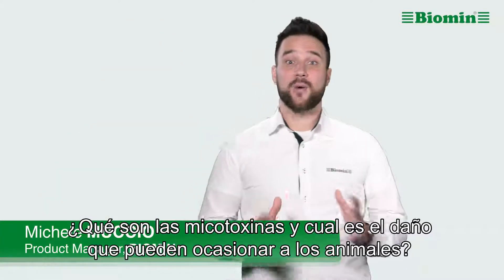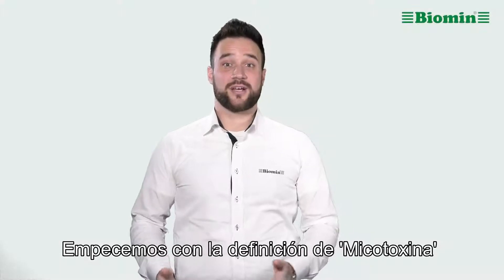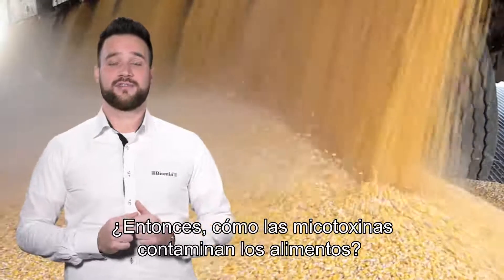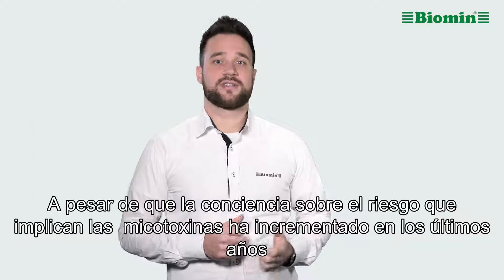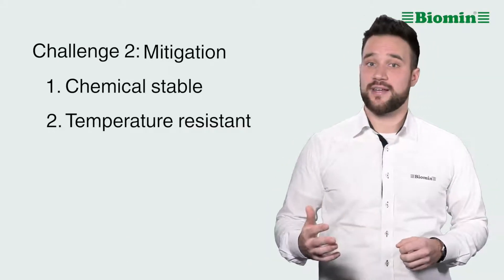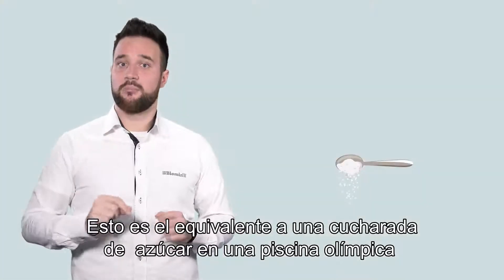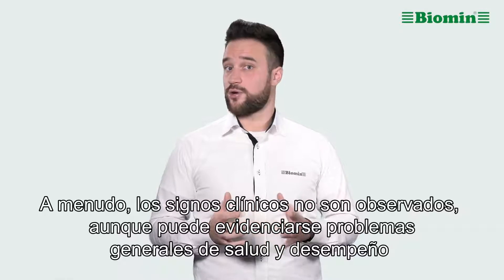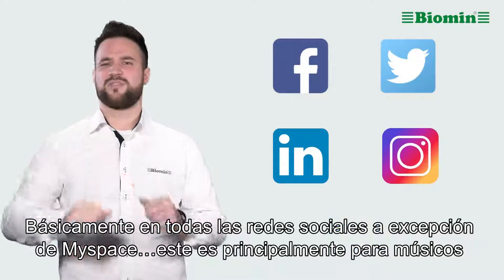¿Qué es una micotoxina? [Sus preguntas de nutrición animal respondidas]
Michele Muccio (Gerente de Producto - Centro de Competencia Micotoxinas, BIOMIN) proporciona la definición de una micotoxina y cómo las micotoxinas pueden dañar a los animales de granja.